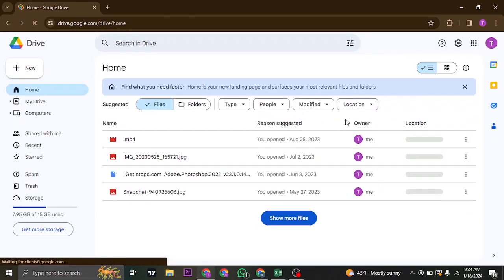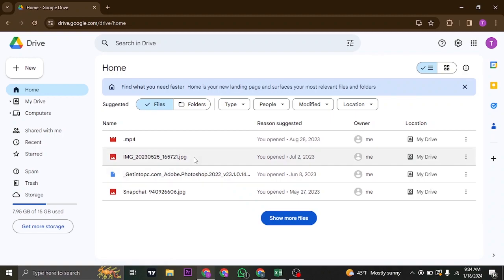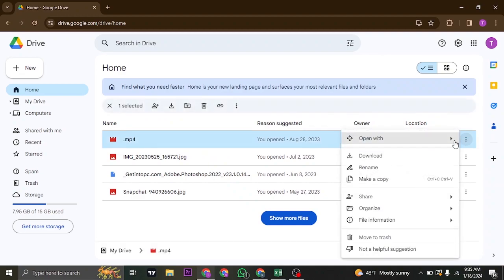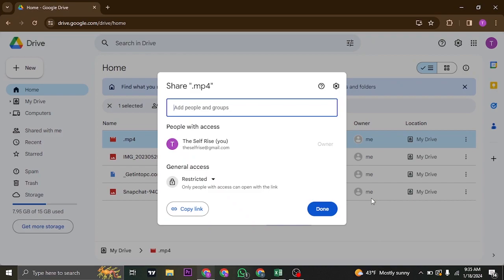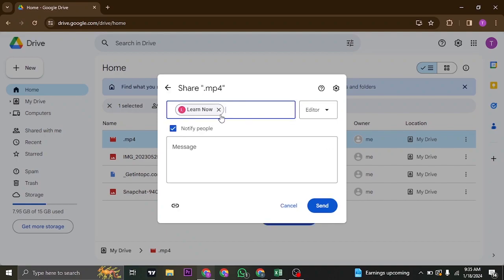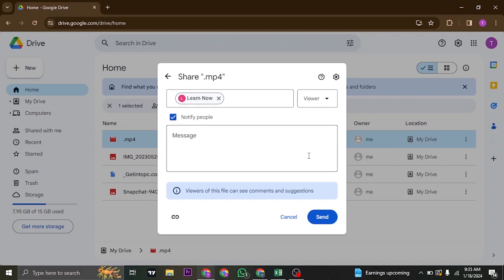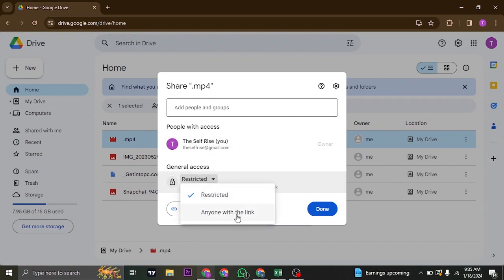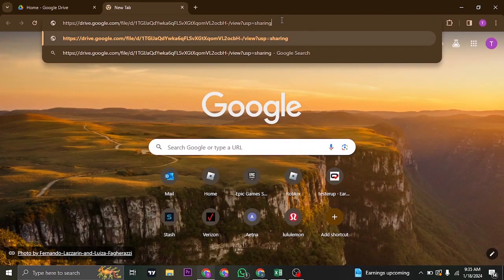How To Give Access On Google Drive (2024)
In this video I'll be showing you how to give access to someone on google drive. So watch the video till the video till the end so that you won't miss any steps on how to give access on google drive files and folders.